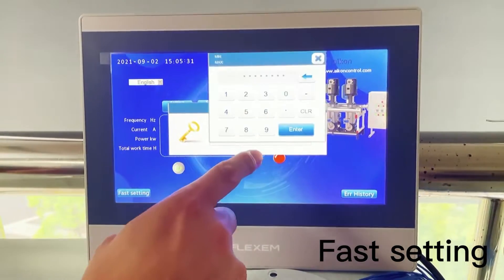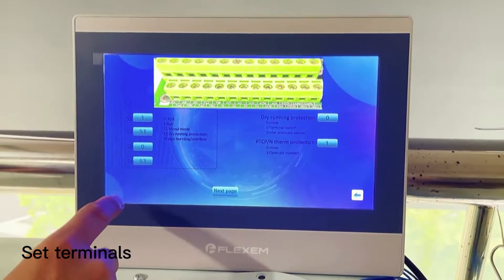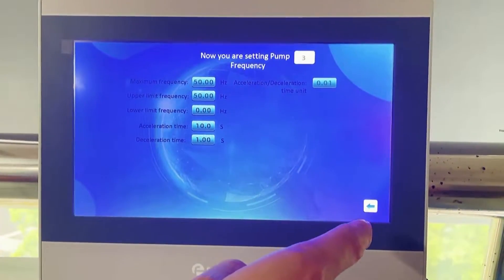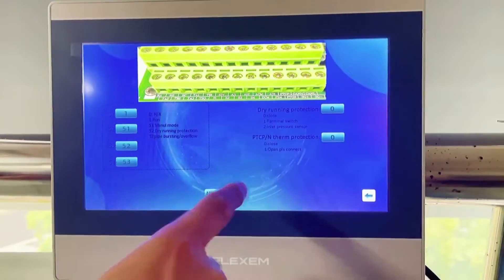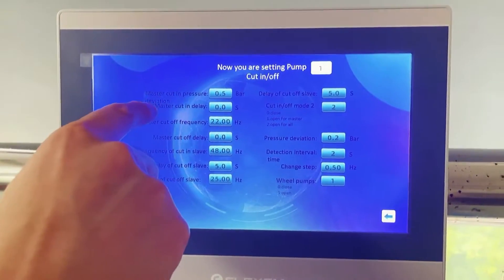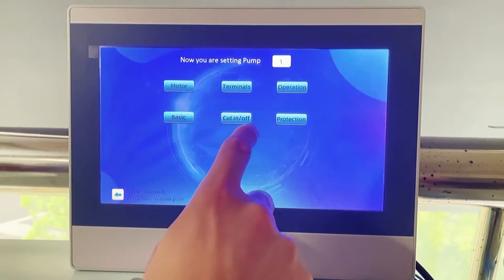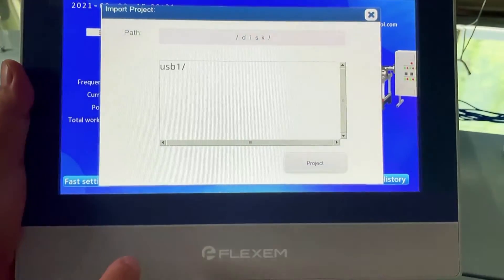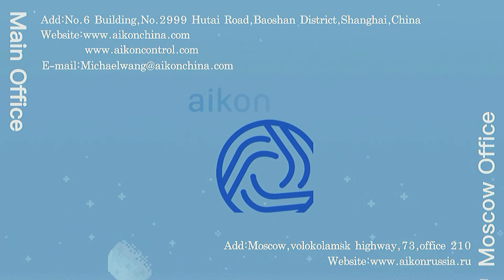Aikon pump control HMI fast setting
Easy setting aikon pump control solution